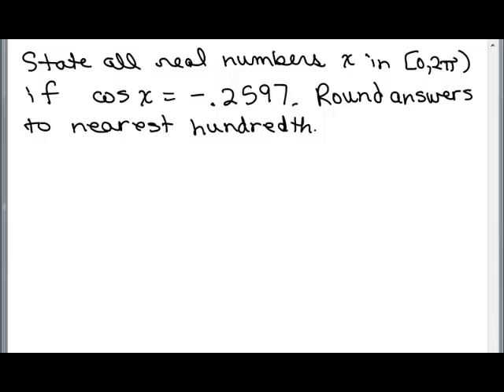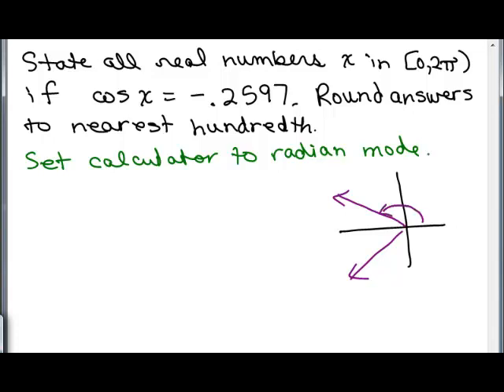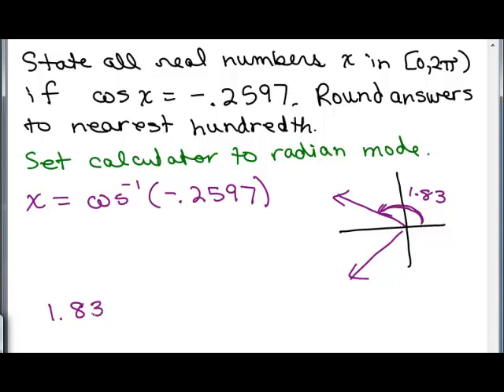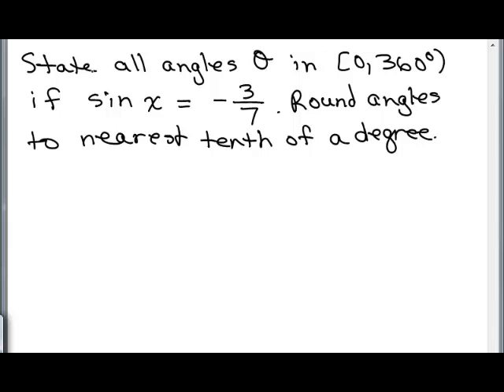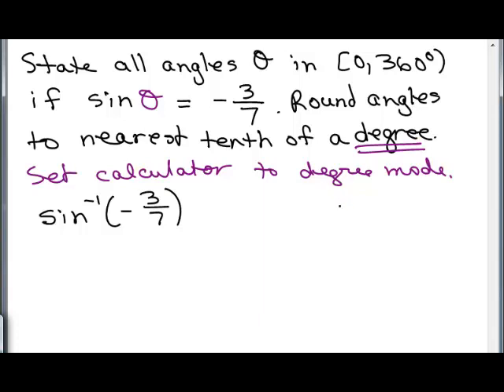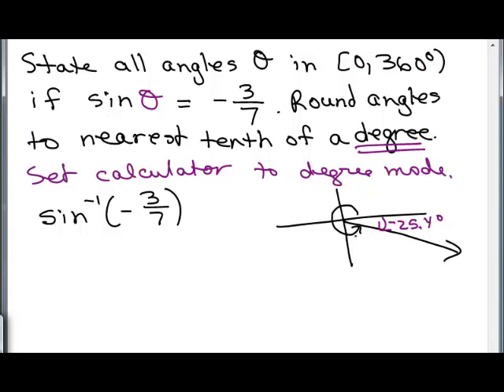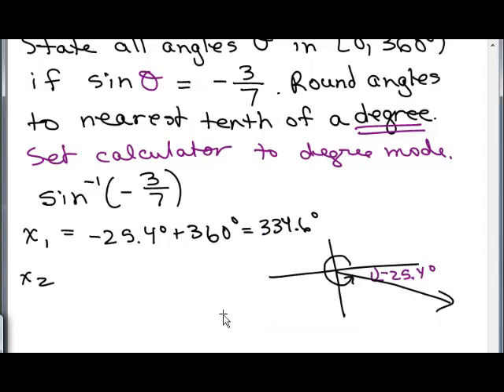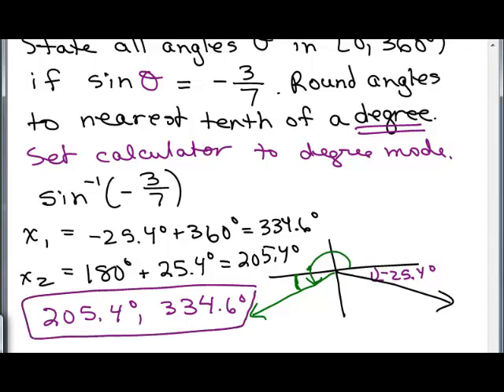Trig Review 25-26